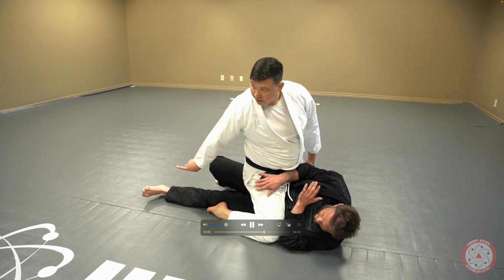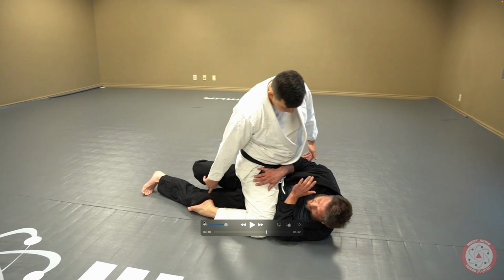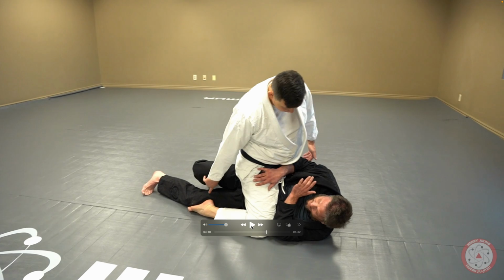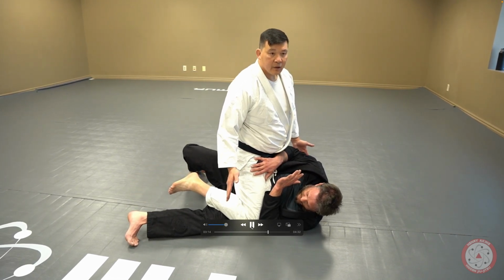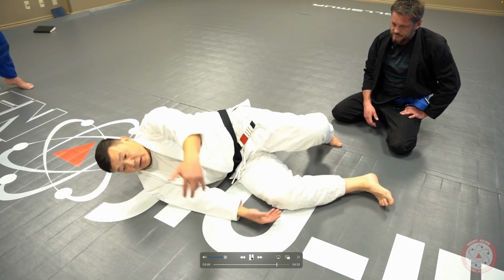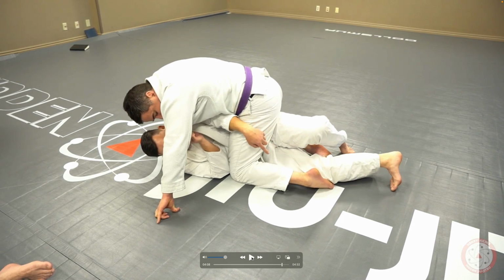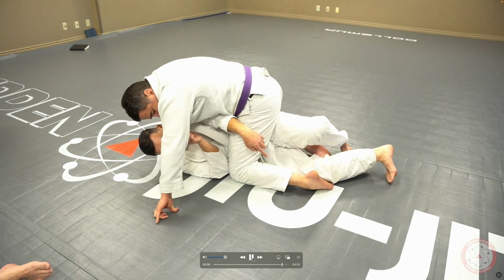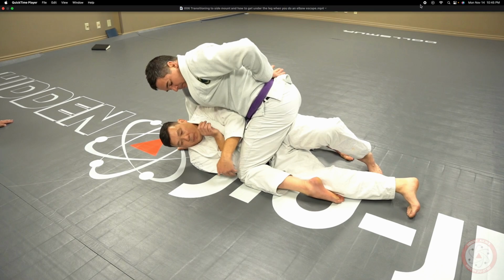HYOOGE Elbow Escape Detail